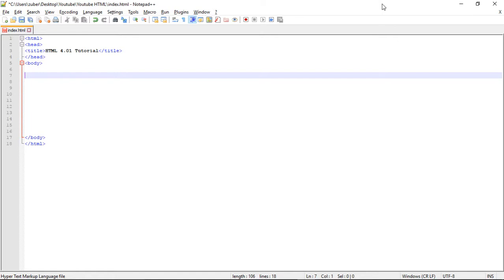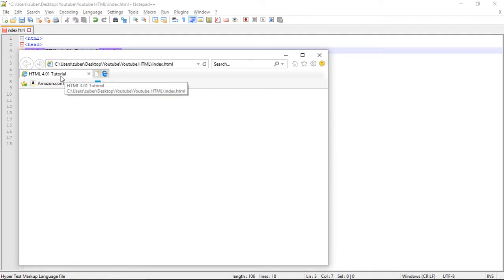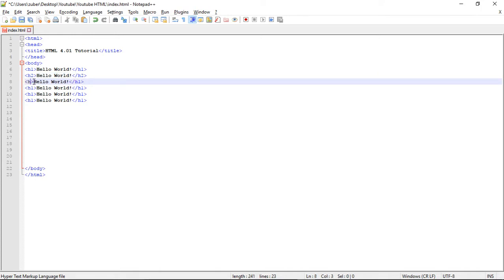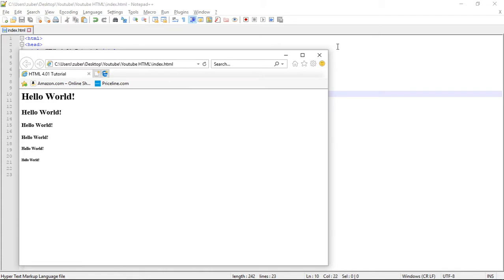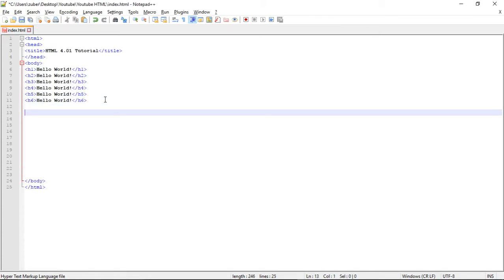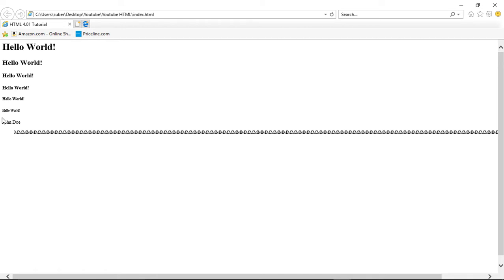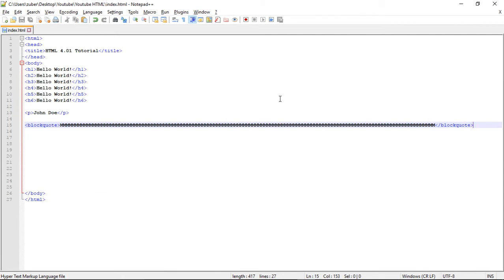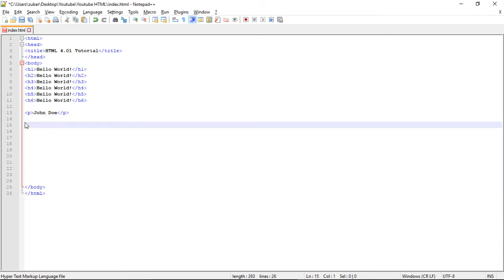Intro To Web Ep.2 {Basic Text On A Web-page}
Ever wanted to make a professional website!? Well first you would have to make an amateur one. But to even do that you would need to know the basics. In this series i will teach you just that starting with HTML 4.01.

In this episode we go over the most basic ways to get very basic text on a page. What tags are needed, where they go and what they do. We also discuss the defaults of the tags along with text on a  web-page